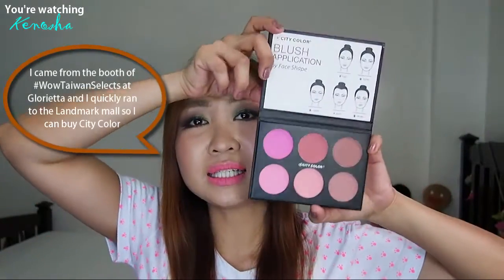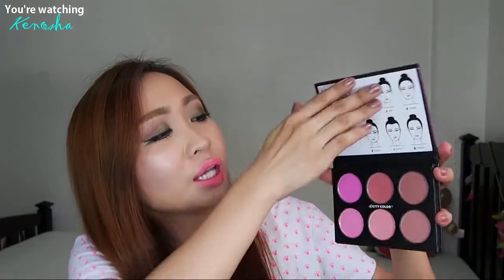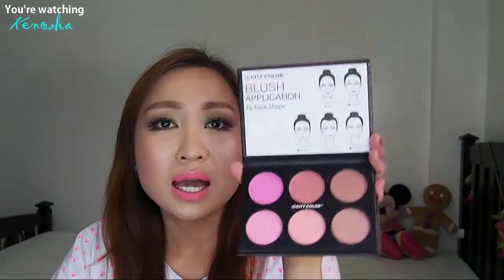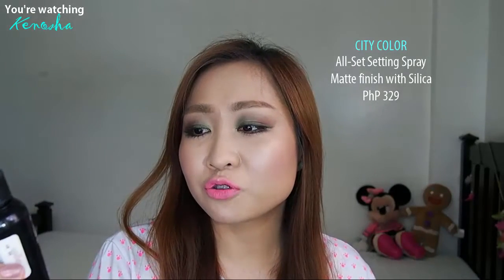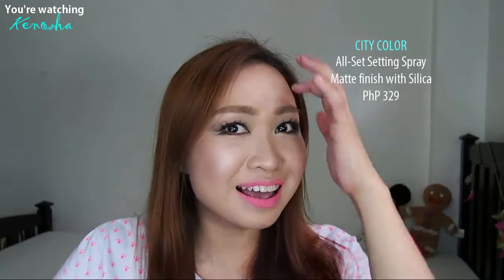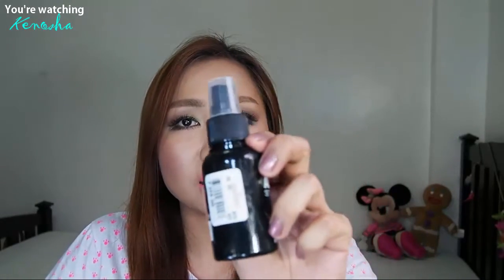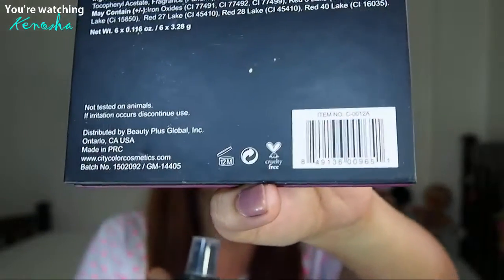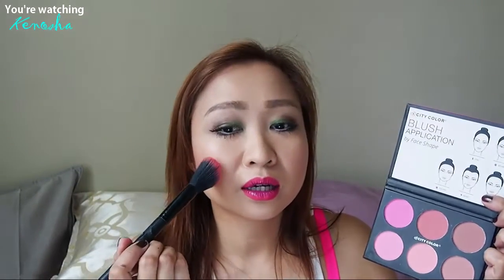City Color: Now available in the Philippines! (HD)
Hey guys! City Color cosmetics, a Taiwan brand, is now available in the Philippines!
1. City Color Glow PRO Blush Palette
2. City Color All-Set Setting Spray

Hey there! Thanks for clicking this video! I upload videos about my travels (both personal vacation and business trips), daytime and office-acceptable makeup, and some will be about how it goes in my country, the Philippines. This is so real, so get ready with my blemishes, some routines, & maybe some friends if it doesn't mean violating their privacy :)
I am a Marketing Lead for a multinational company, a gym fanatic, a blogger (kenoshasays.blogspot.com), and vlogger (youtube: Kenosha M). I feature makeups, great food, and my travels because these events make me feel good, and I like sharing that good feeling with anyone who is on the look out for new things, BUT without the need to spend a lot!
This channel is a safe place for me, where I don't need to work or be pressured. And everything is about goodness and beauty. So please help me spread only love :)